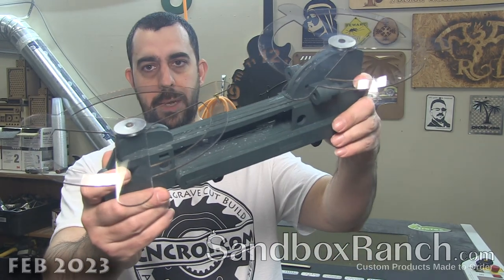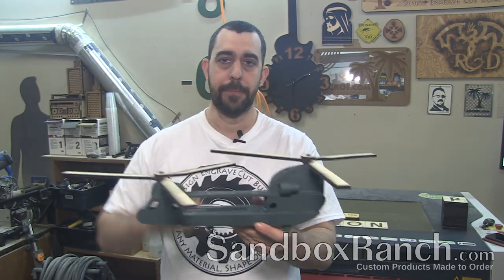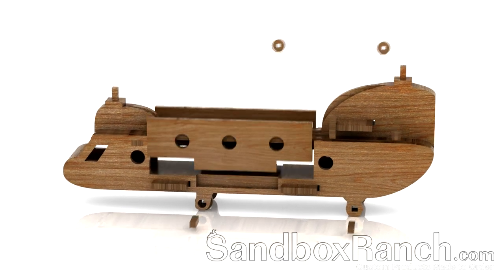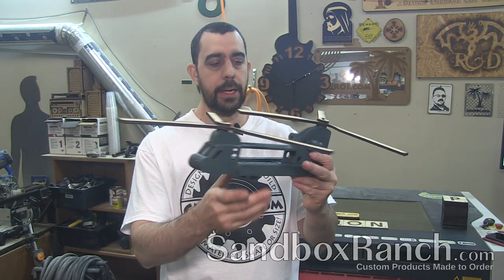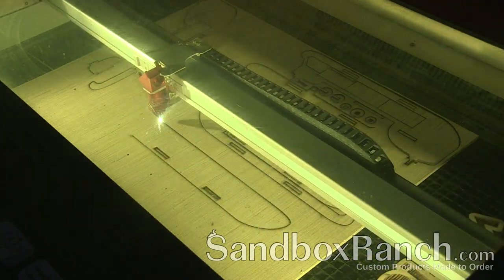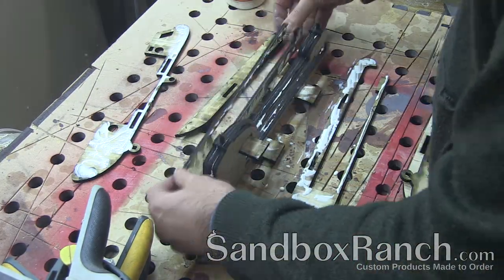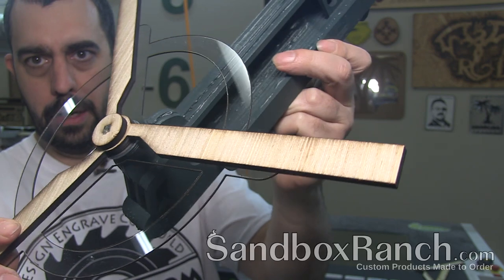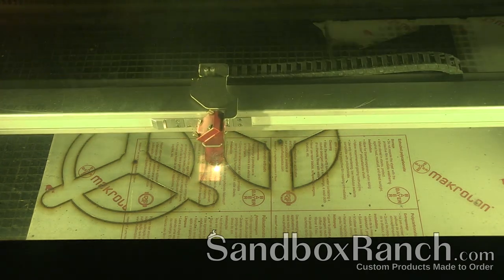CH-47 Chinook Helicopter Kit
SandboxRanch.com offers custom made lifestyle products that are totally customized to your desires, today we'll review CH-47 Chinook Helicopter Kit.

With almost two decades of experience designing and fabricating custom kits of all types, I've now decided to release them to the general public on my site SandboxRanch.com.

Made to order, on demand, and shipped right to your door!

This company is a side shoot of CNCROi.com which is a professional custom CNC shop with clients worldwide that can design, engrave, etch, mark, anneal and cut any material for any application in addition to custom design / build solutions.